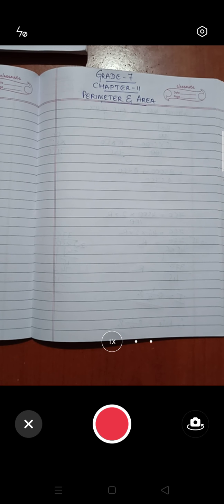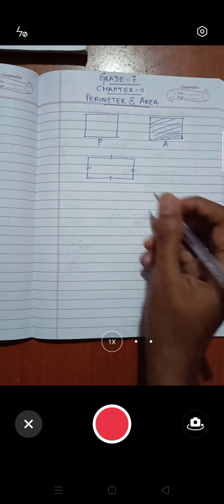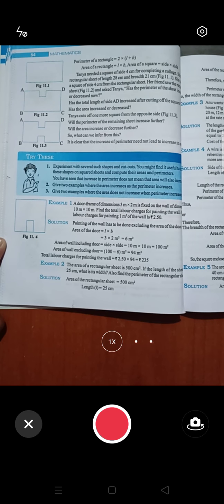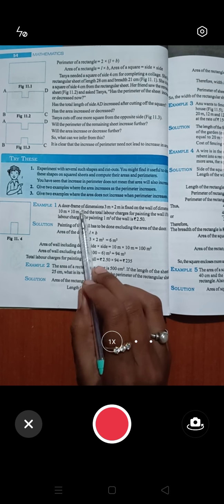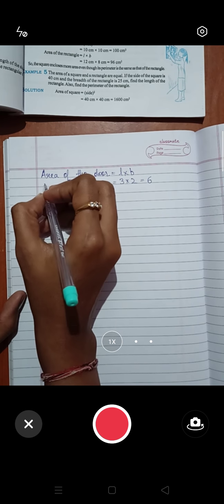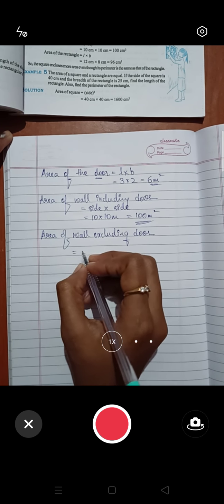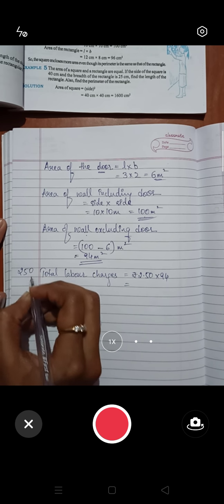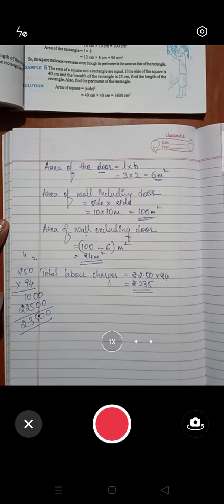Gr-7 Perimeter&Area Part1- 10.12.2020